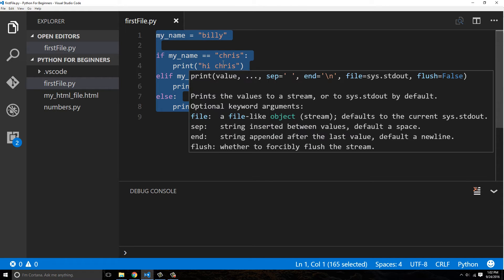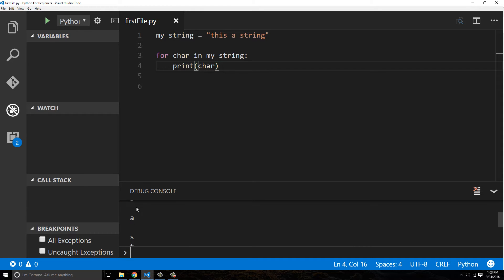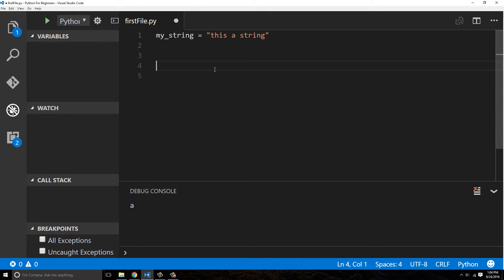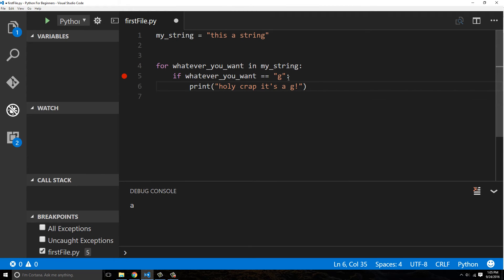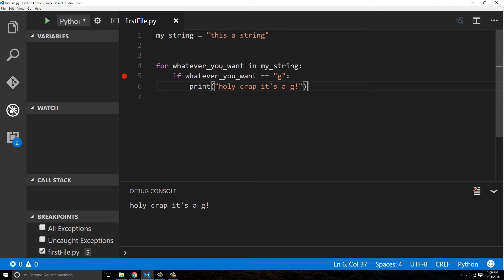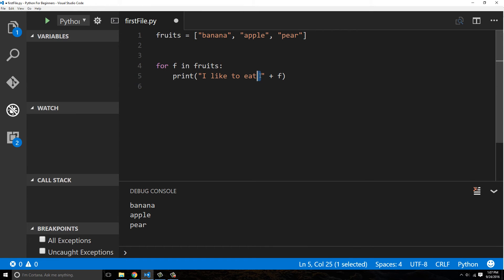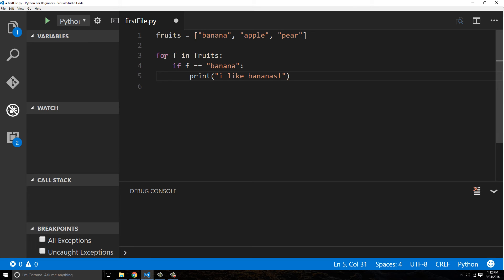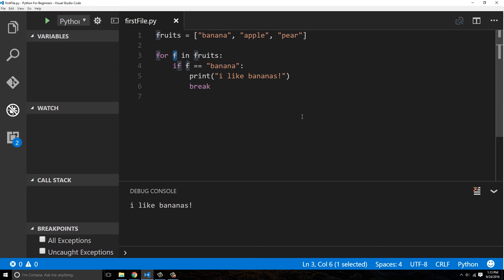Python Beginner Tutorial 8 For Absolute Beginners - (For Loops)